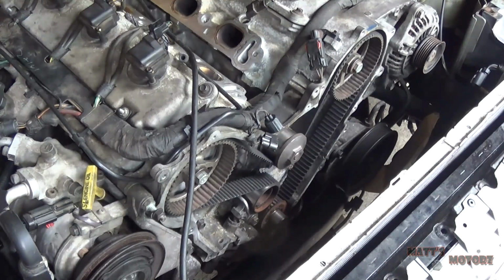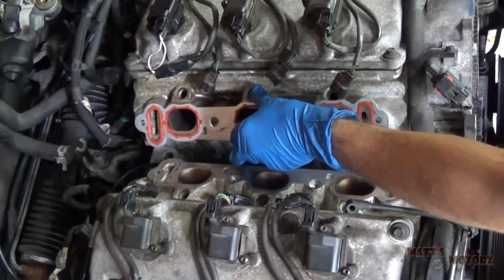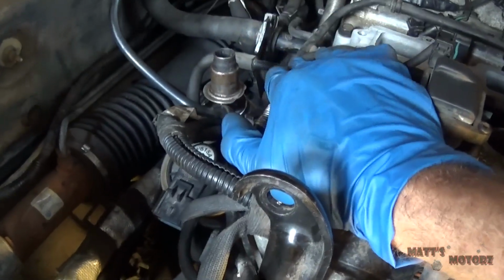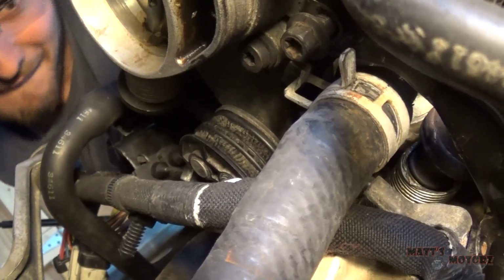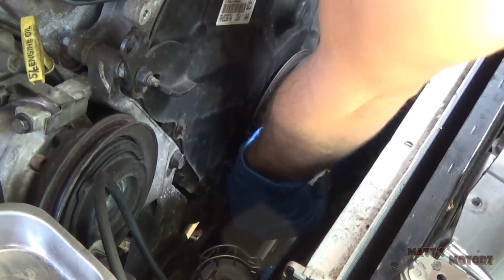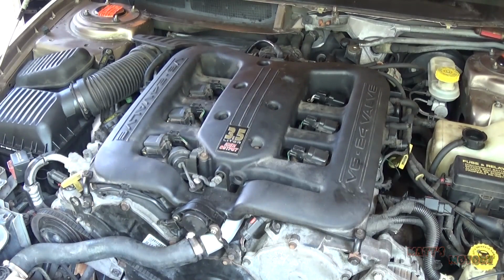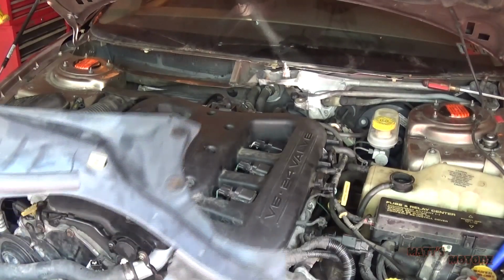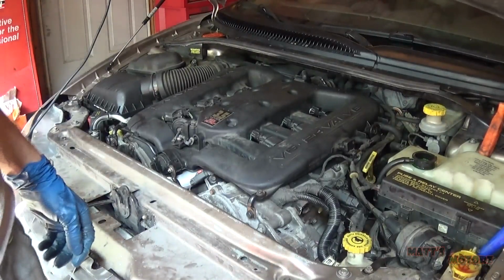Cylinder Heads Replacement-Part 5 FINALE [2000 Chrysler 300M]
In this video series, I show how to replace both cylinder heads on a 2000 Chrysler 300M.